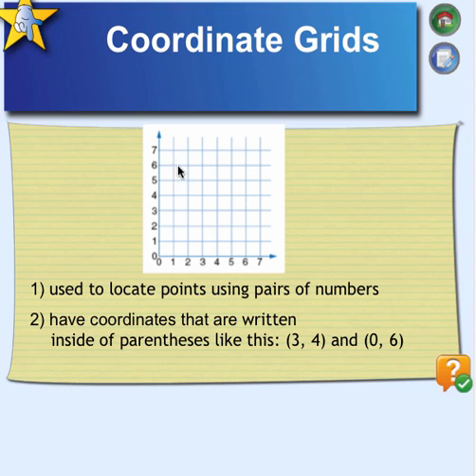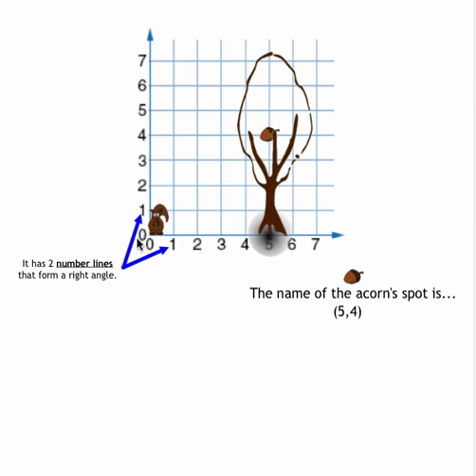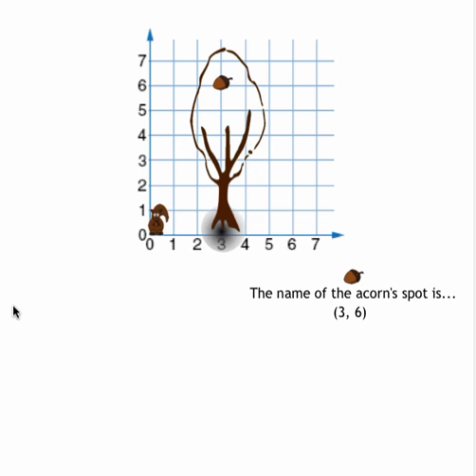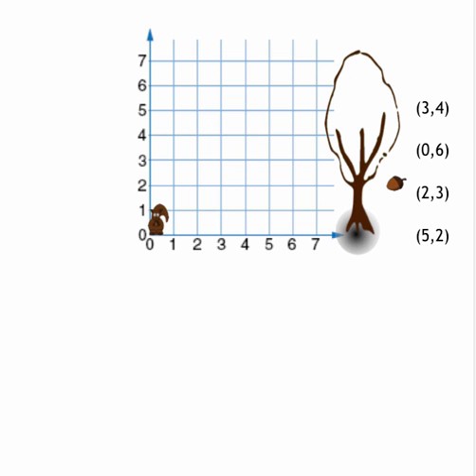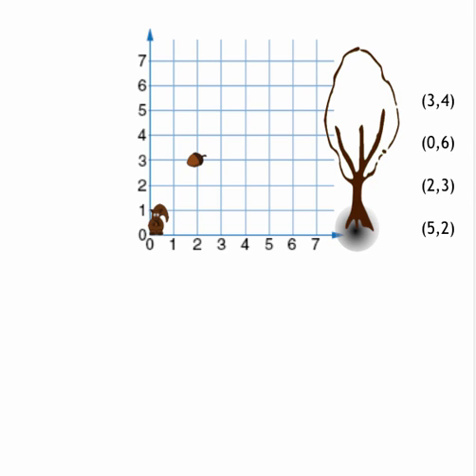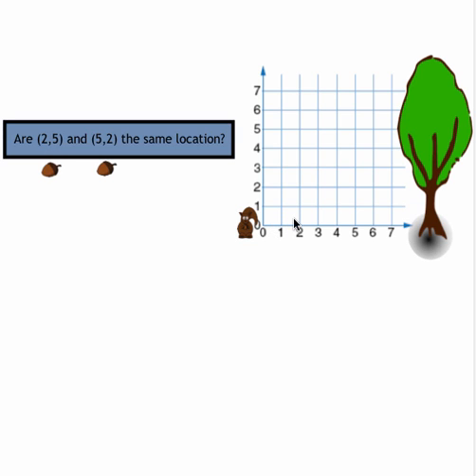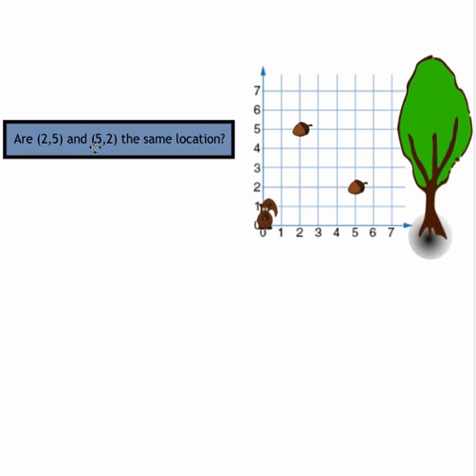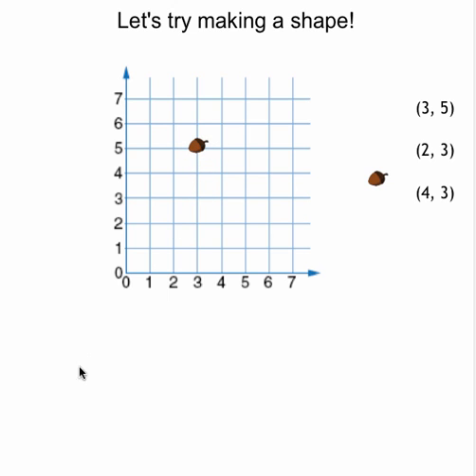10.10 Coordinate Grids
This lesson teaches how to plot coordinates on a grid.  Some content taken from SmartExchange.